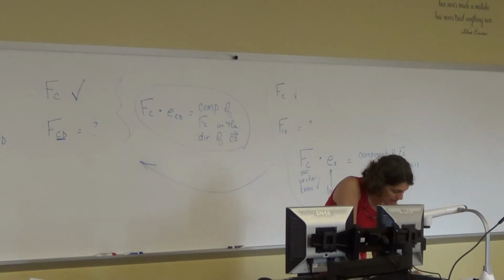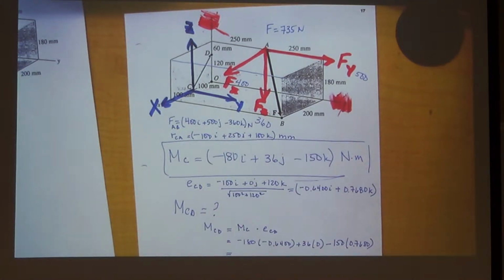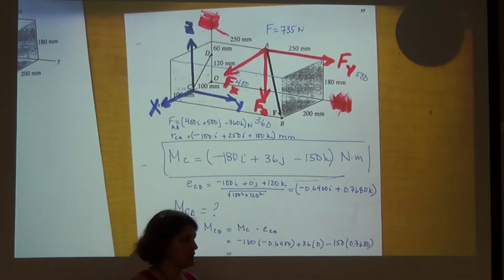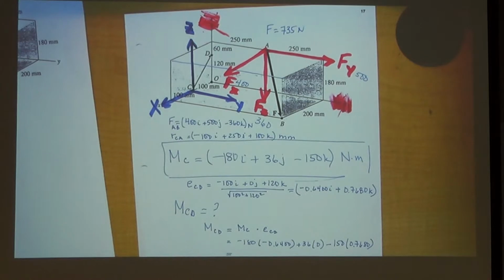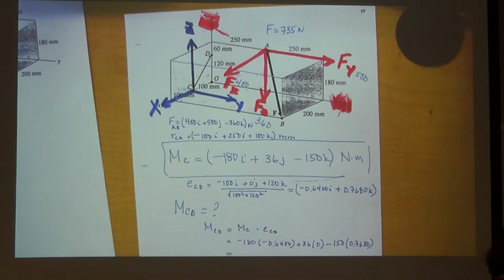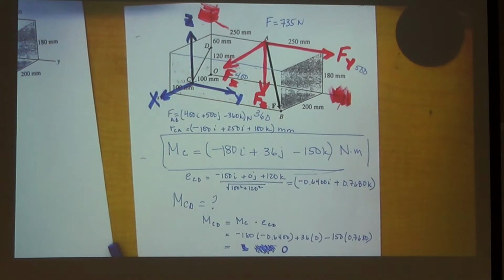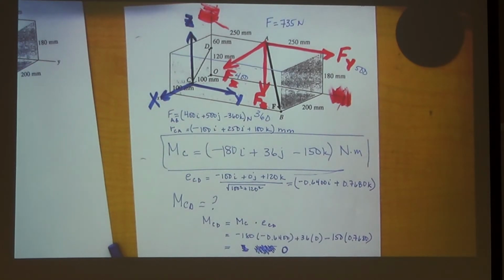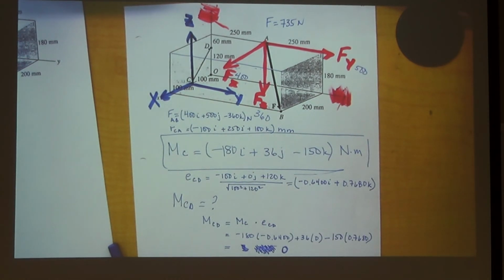E35 March 4 Video 2